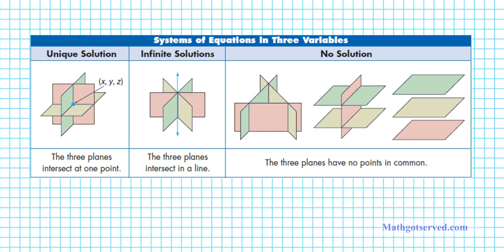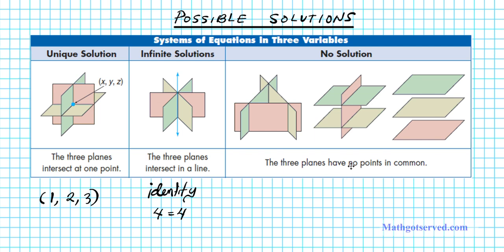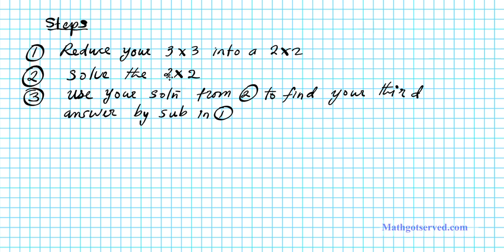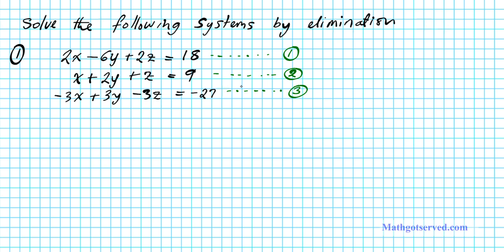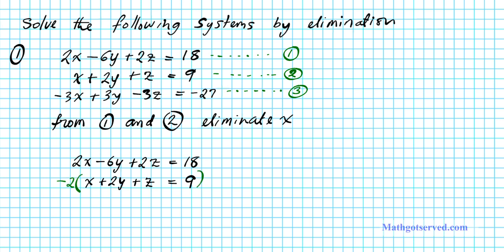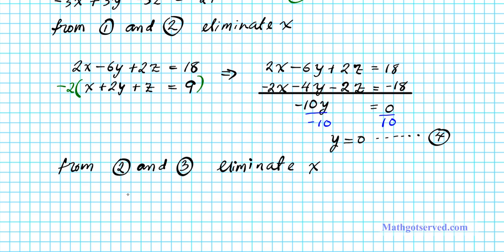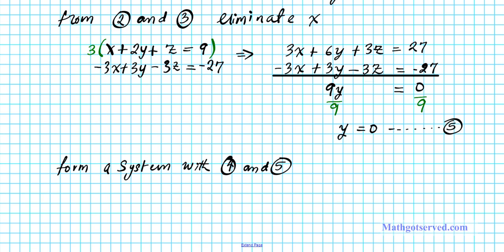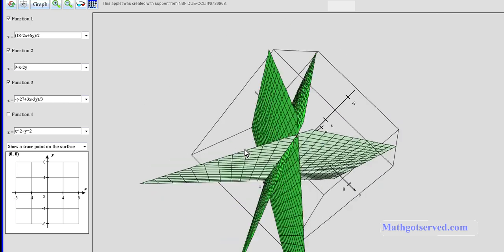How to Solve Solving Systems of 3x3 equations part I three variables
This presentation goes over how to solve systems of 3x3 equations systems involving 3 variables